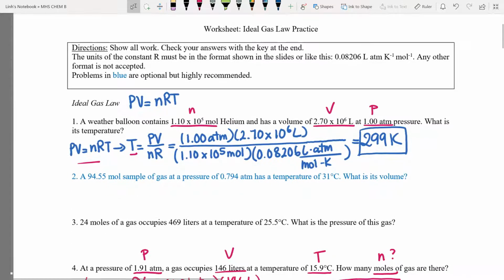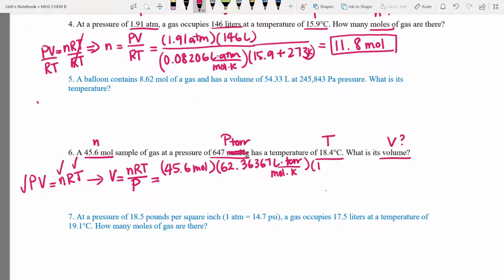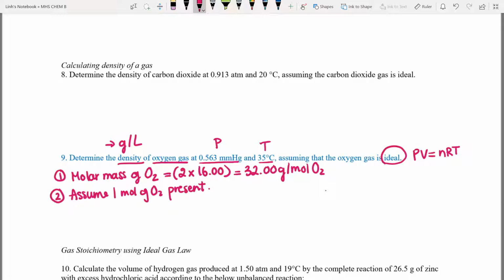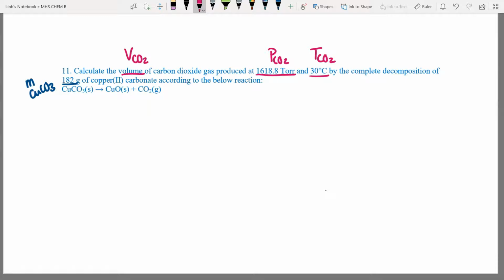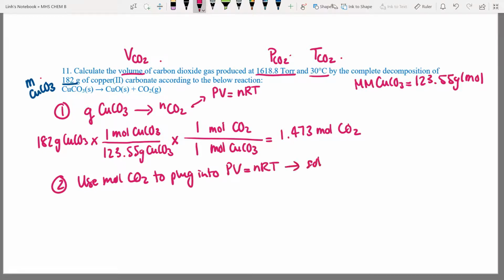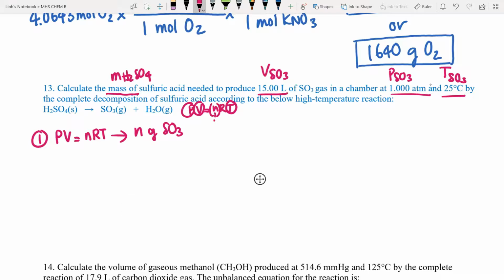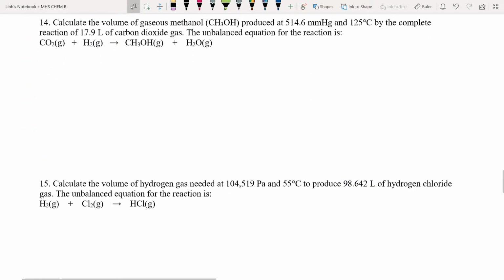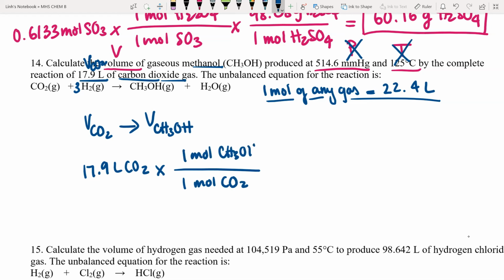Video Answer Key: Ideal Gas Law Practice